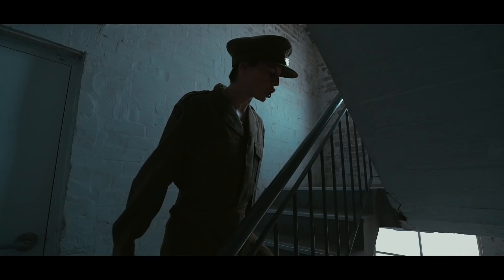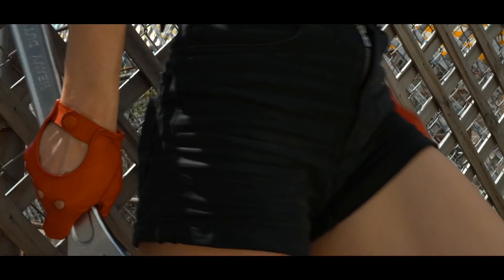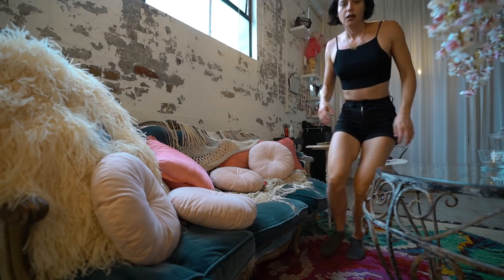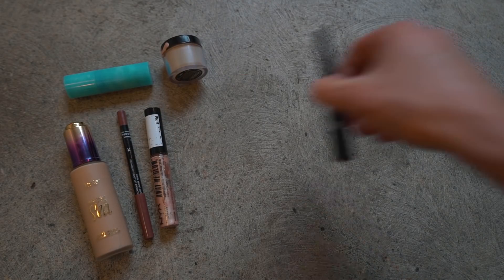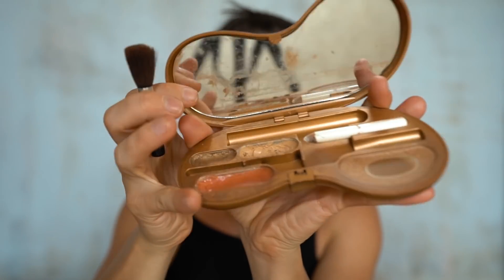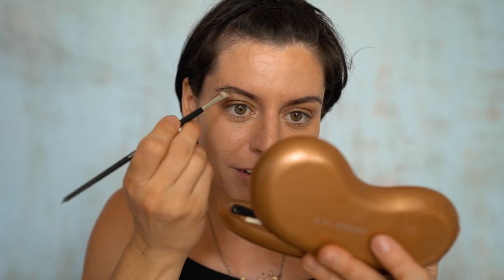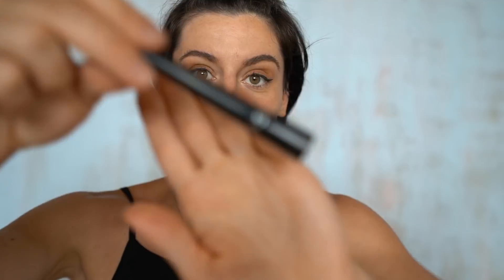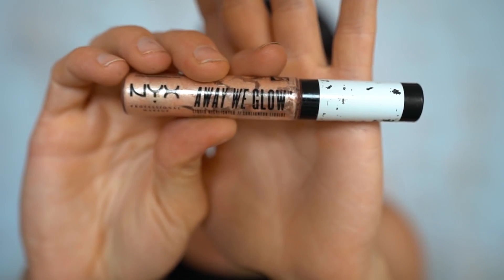My Minimalist Travel Friendly Makeup Routine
Well...the day actually came that this is happening. I never thought it would.

Here is my very highly advanced minimalist makeup routine that you've all wanted. Maybe you haven't wanted. You probably haven't wanted but you get it anyway because my mum asked how I do my makeup.

She hasn't really.

Ok in all seriousness, some people have asked so here is the crapy makeup routine I do every time I do my make up. It takes me around 3 minutes, it's travel friendly, it's super easy and fast and requires the most minimal tools.

I ain't claiming to be no pro. So after this first and last beauty routine from Sorelle, we shall never talk about this again cool?

Great.

Oh ps. The palette is Liz Jones :)